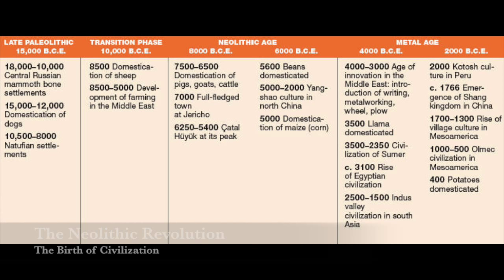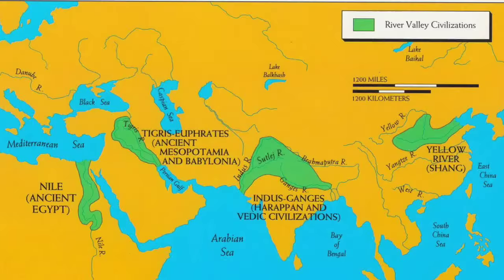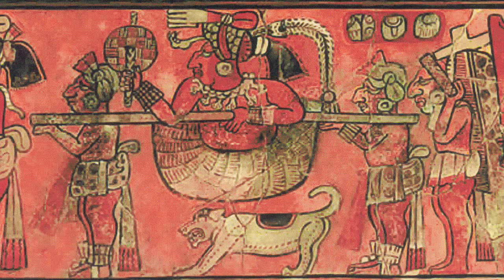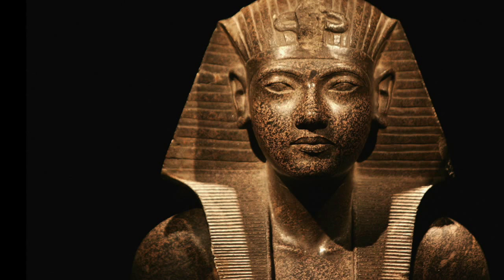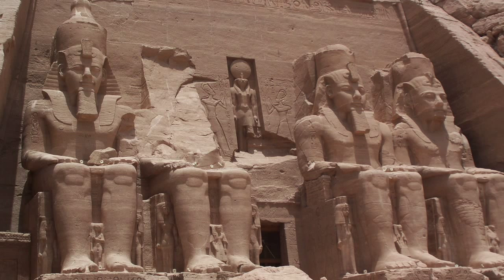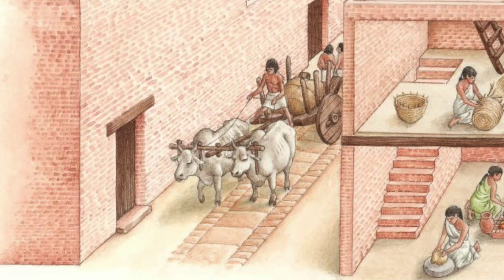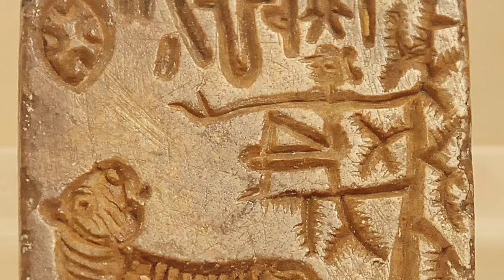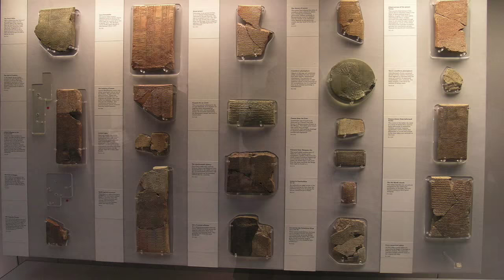SCAAR Video Lecture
Cy-Lakes World History:  Video Lecture #1 about the characteristics of complex civilization which arose during the Neolithic Revolution (8,000 BC-3,000 BC).  Watch the video lecture, take notes, and complete the video quiz (daily grade).